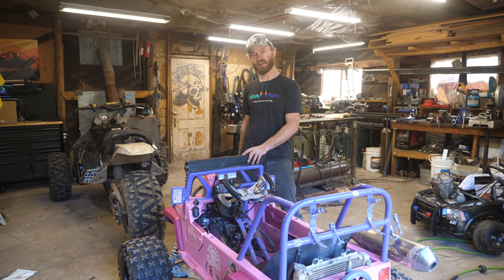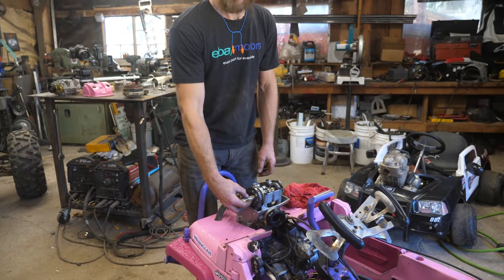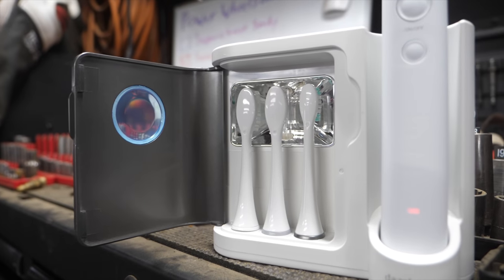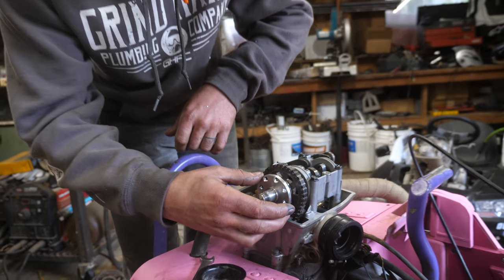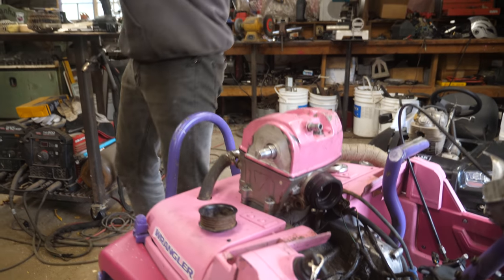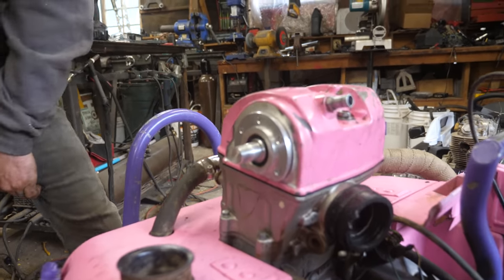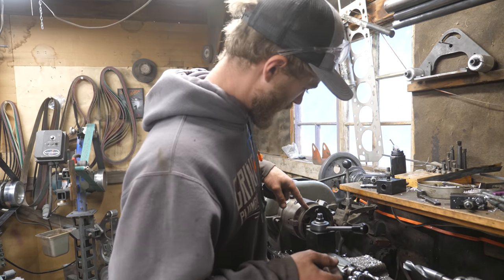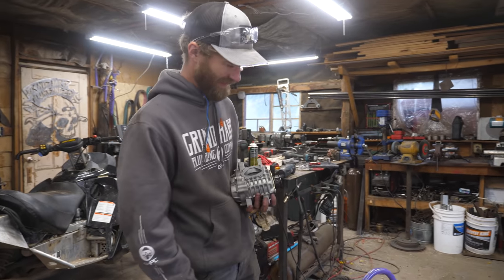Supercharger Install on the Barbie Jeep Go Kart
We got a tiny roots supercharger! We got the supercharger shipped in for $200 and its made for 400cc-1000cc engines it is a roots style blower and should do the trick! watch us make boost with Sendy in this new series! Sub for the next one because next week we make boost!